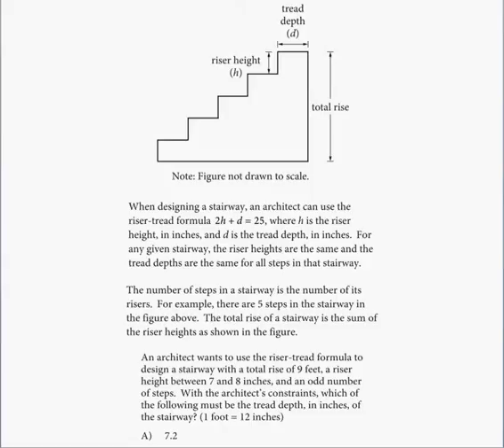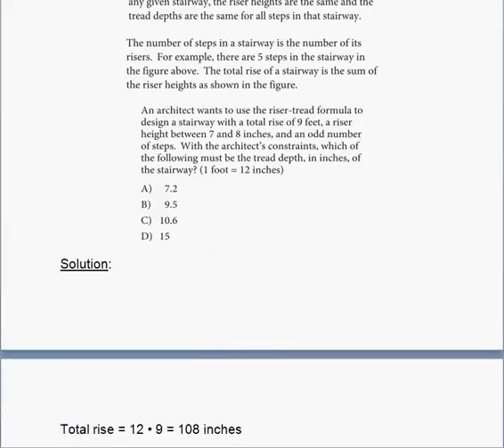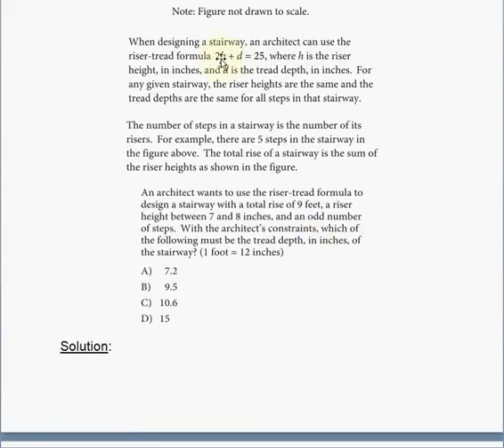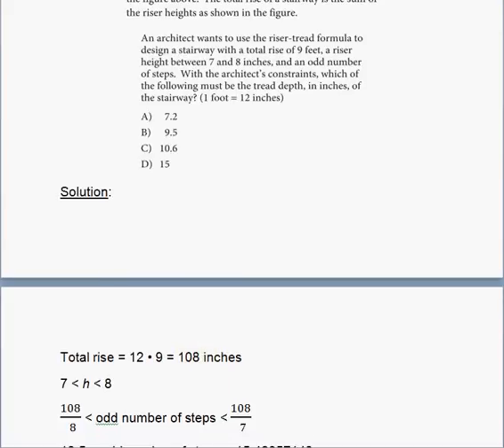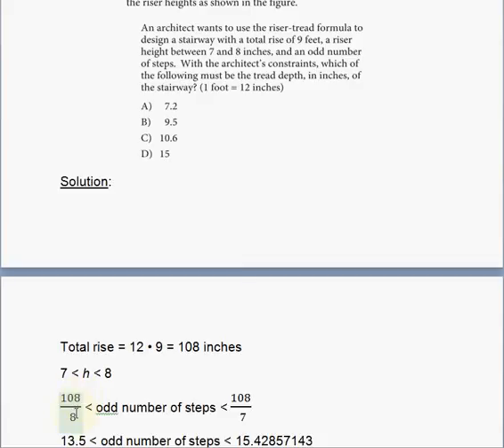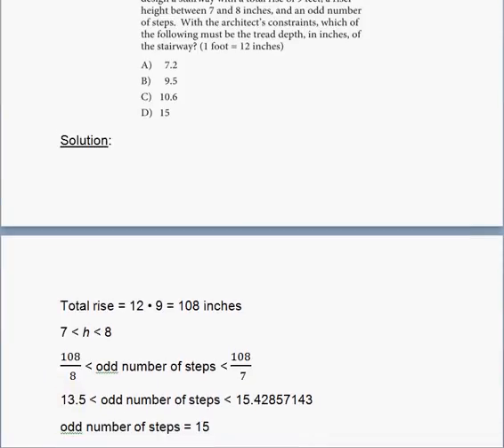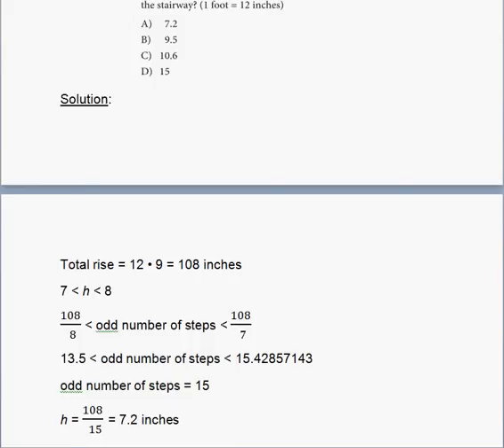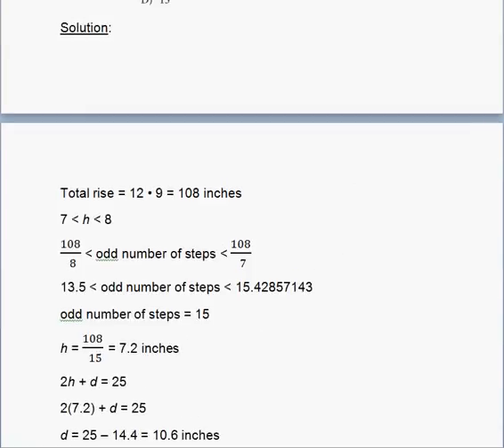SAT Practice Test 6 Section 4 Problem 19 ! ! ! ! !